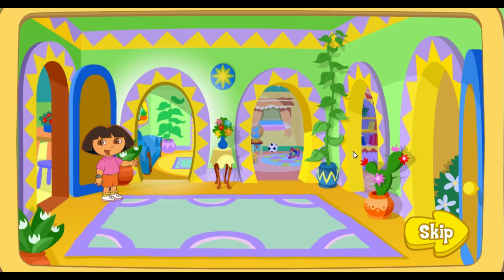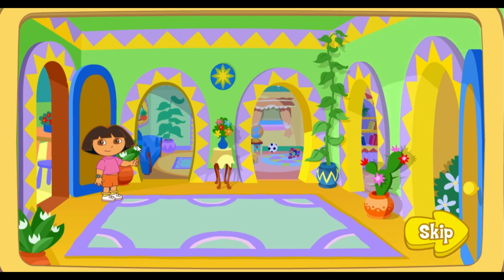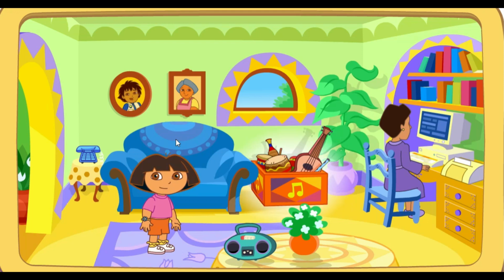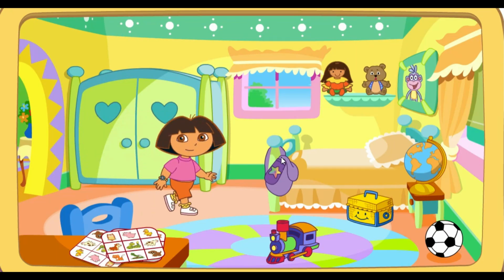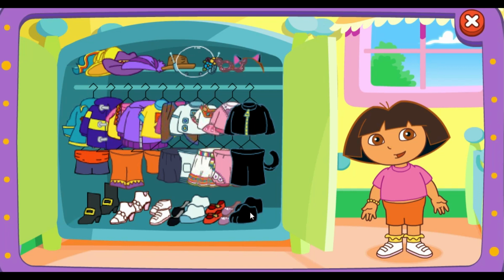Let's Play Dora The Explorer La Casa de Dora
This is me playing Dora The Explorer La Casa de Dora game. Enjoy!